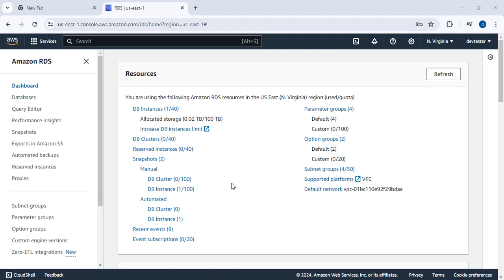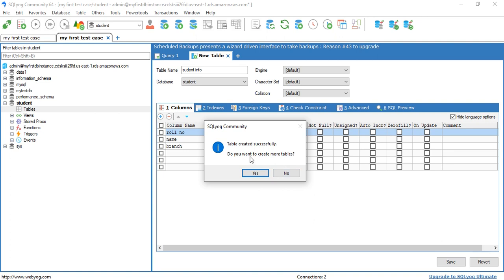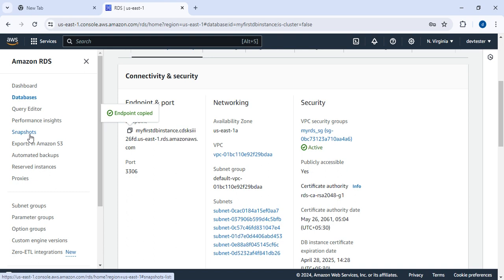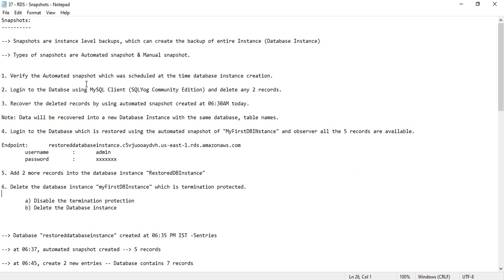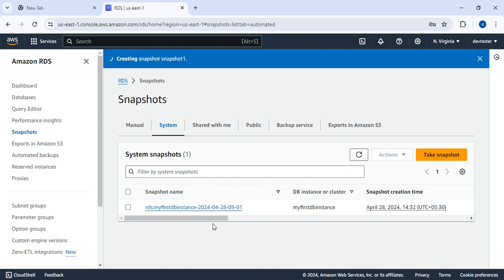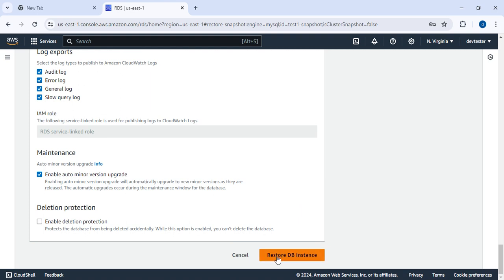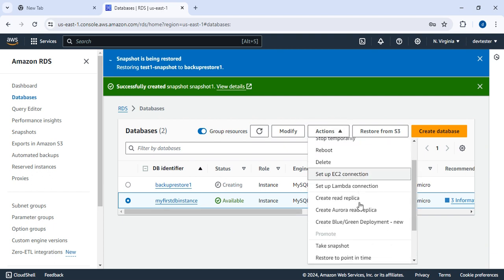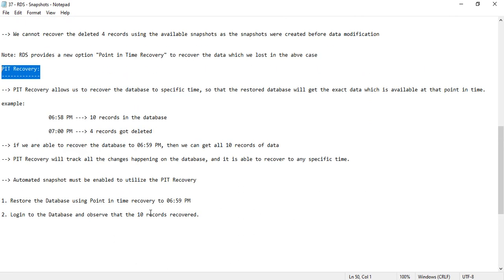AWS Solution Architect | How to take Snapshot in Relational database service | Session 43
In this video, we will walk through the process of taking a snapshot of your Amazon RDS (Relational Database Service) instance. Snapshots are critical for backup, recovery, and database migration tasks, and understanding how to take and manage them is an essential skill for AWS Solution Architects. Learn how to capture a point-in-time backup of your RDS database and use it for disaster recovery or creating new database instances.

What You Will Learn:

1. Introduction to RDS Snapshots:

What RDS Snapshots are and why they are essential for backup and data recovery.
Difference between automated backups and manual snapshots in RDS.
How RDS snapshots can be used for creating point-in-time recovery options.
2. Step-by-Step Guide to Taking a Snapshot:

How to take a manual snapshot of your RDS instance using the AWS Management Console.
Taking a snapshot using the AWS CLI and AWS SDK for automation.
Configuring snapshot tags for easier identification and management.
3. Managing RDS Snapshots:

How to list, view, and delete RDS snapshots using the AWS Management Console, AWS CLI, and RDS APIs.
How to restore an RDS instance from a snapshot, creating a new instance from your backup data.
Snapshot lifecycle management, including retention policies and cost considerations.
4. Use Cases for RDS Snapshots:

How to use snapshots for disaster recovery and point-in-time recovery.
Cloning RDS instances for testing, development, and staging environments.
Migrating data across regions by copying RDS snapshots to another AWS region.
5. Best Practices for Using RDS Snapshots:

Snapshot frequency: How often should you take snapshots and when to automate snapshot creation for critical databases.
Snapshot storage costs: Understanding the cost implications of snapshot storage and managing your RDS backups efficiently.
Using AWS Backup in conjunction with RDS snapshots to centralize backup management for multiple AWS services.
6. Snapshot Performance and Impact on Database:

Understanding the minimal impact of taking snapshots on RDS instance performance.
Best practices for taking snapshots during low-traffic periods to avoid performance degradation.
7. Troubleshooting and Optimizing Snapshots:

Troubleshooting common issues with RDS snapshots, including failed snapshot creation or restore errors.
How to optimize snapshot restore times by using the appropriate instance type and storage configurations.
Why RDS Snapshots are Crucial for AWS Solution Architects:

Disaster Recovery: RDS snapshots ensure you have a backup of your database that can be restored in the event of failures.
Database Migration: Snapshots are an excellent way to migrate databases between regions or AWS accounts.
Compliance and Backup Strategy: Regular snapshots are an essential part of a comprehensive data protection and compliance strategy in AWS.
By the end of this video, you’ll have a solid understanding of how to take, manage, and restore RDS snapshots, helping you ensure high availability, backup integrity, and business continuity for your RDS databases.